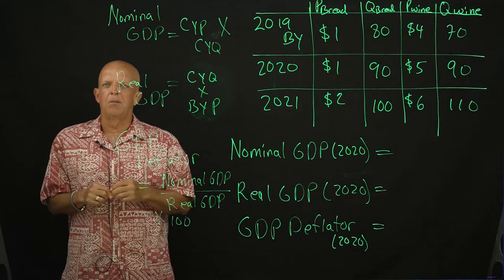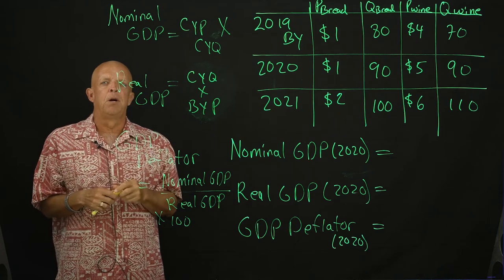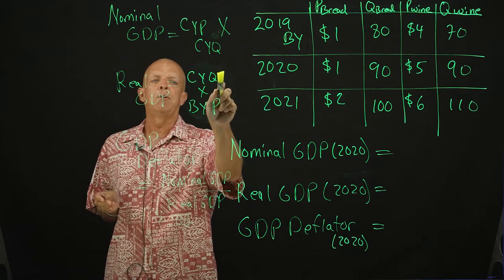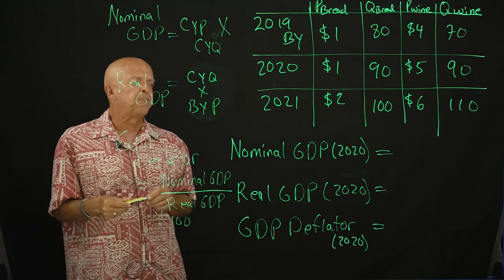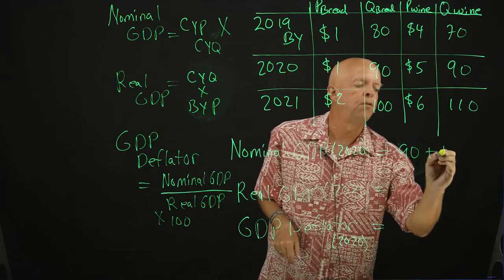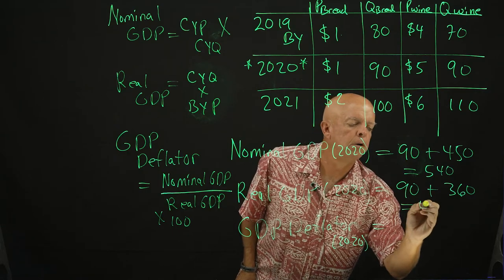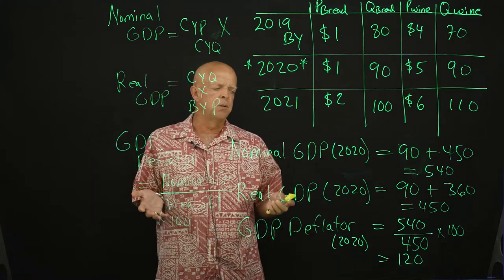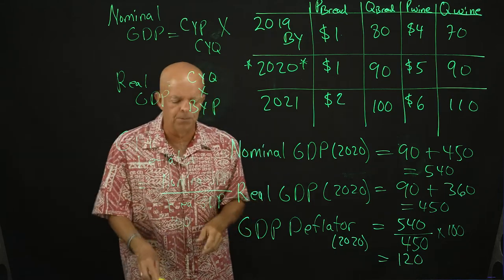Macro GDP Calculations